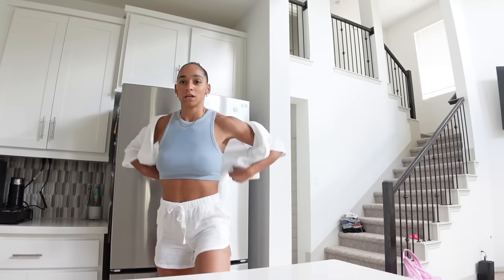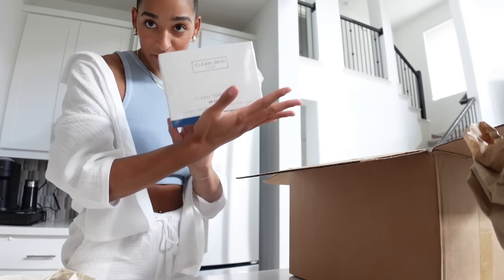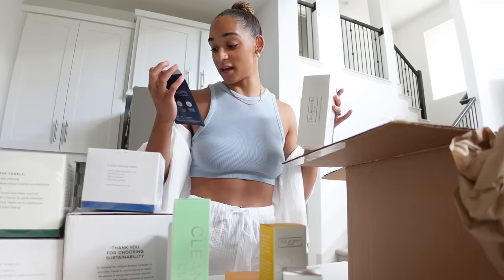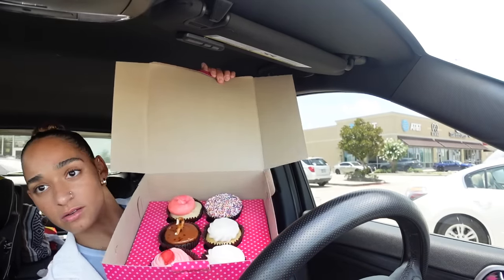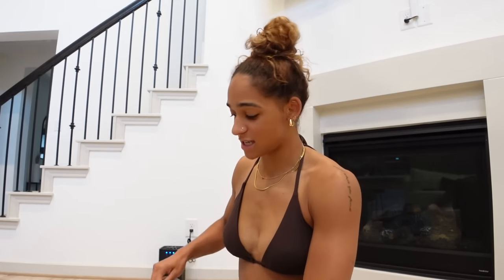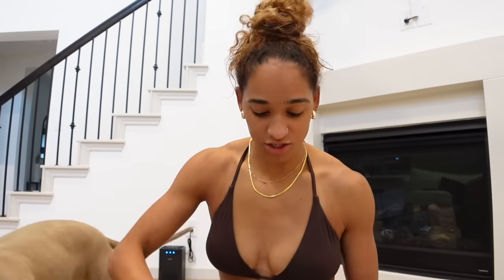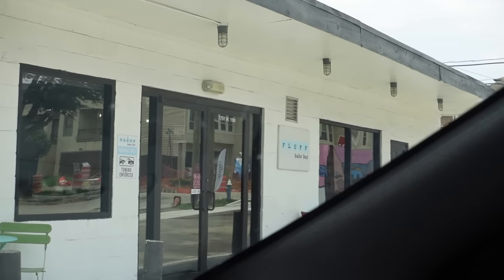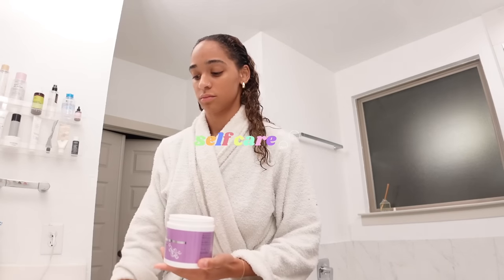WEEKLY VLOG | Oura ring, Birth control, Workout, Life Update & Reflection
Welcome back friends! Spend a bit of the week with us! Unboxing some goodies, getting some errands done, spending time with miss Mais, and just catching you up on life and what's been up. So happy to have you, always -- I hope you enjoy!

My Stats:
5’8”
~140 lbs
25-26” waist
Size 2-4 in jeans
Small in leggings
32-34D bra
Size small sports bra

FAQ
- how old are you? 25 (January 1998)
- how tall are you? 5’8”
- where are you from? Kansas, USA
- where are you based? Houston, TX